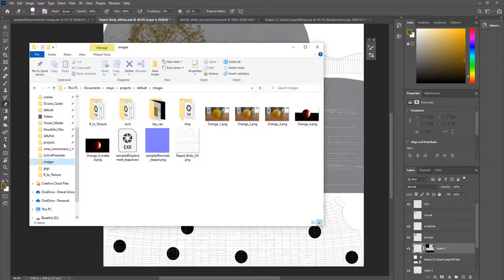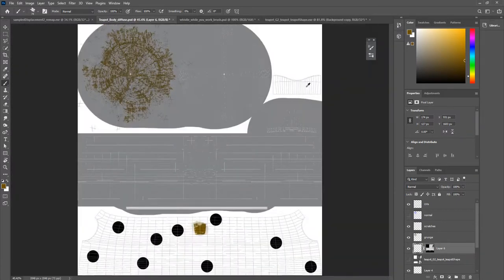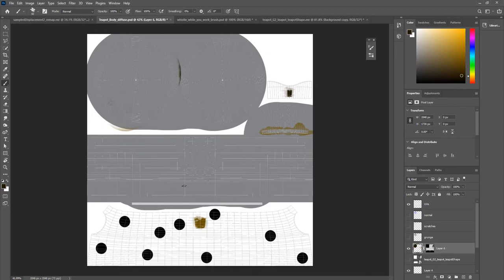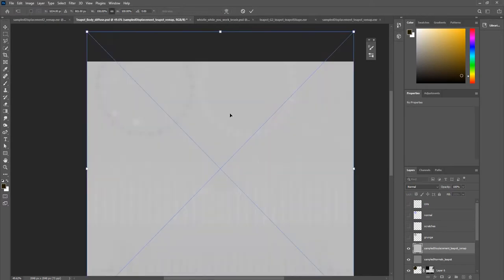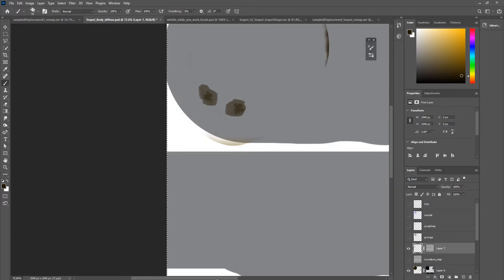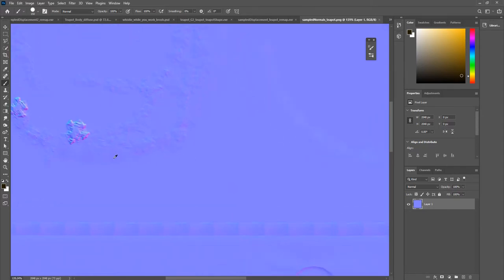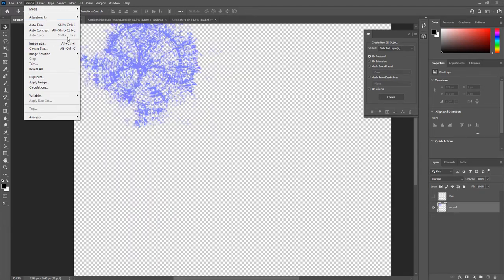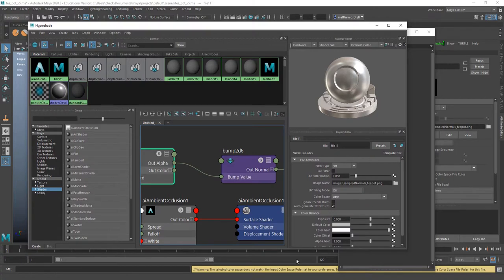Maya 2020 - Teapot Painting with Baked Maps (Baking pt.2)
In this tutorial I go over how you can use baked maps to paint details in different parts of a model. This isn't the most high fidelity example but the methodology is still sound.

I mainly cover using normal maps, ambient occlusion, and displacement maps, to make higher detail versions of these maps, as well as generate curvature maps. I use all of these as clipping masks in photoshop to make all sorts of clipping masks to target different parts of my model for adding detail.